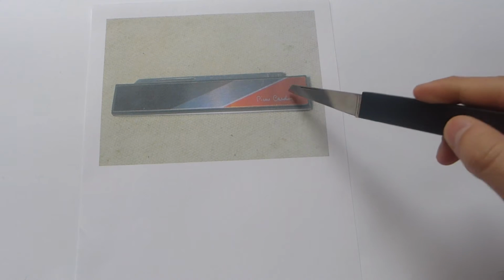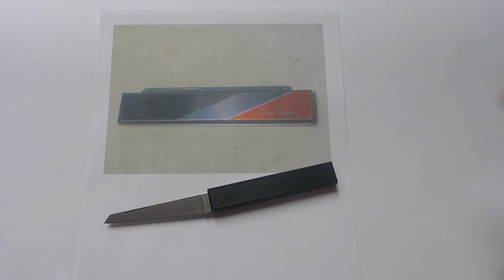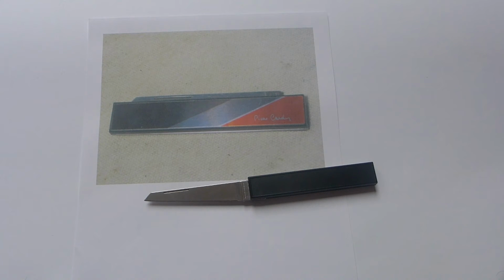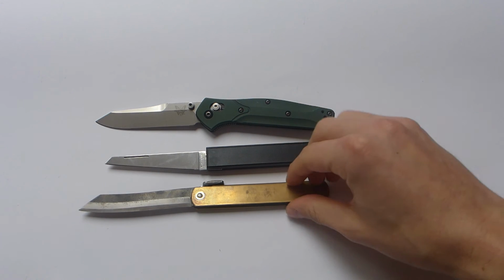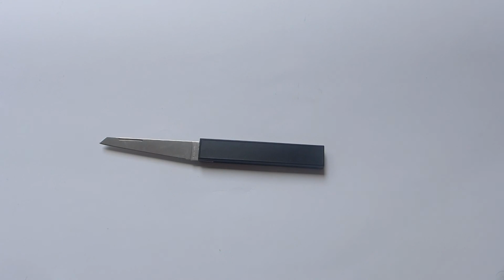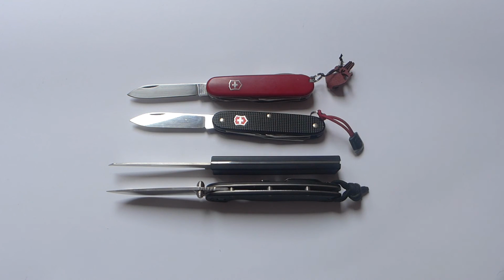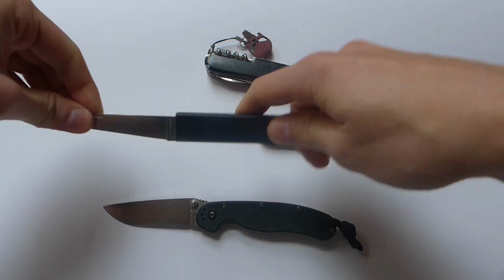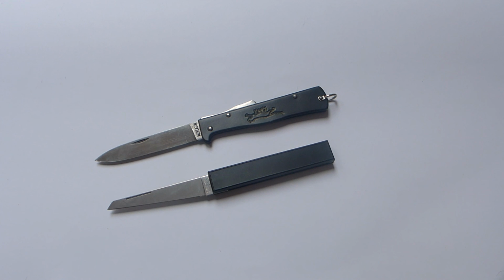Richartz Pierre Cardin - overview [ENG]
Greetings,
Kosma